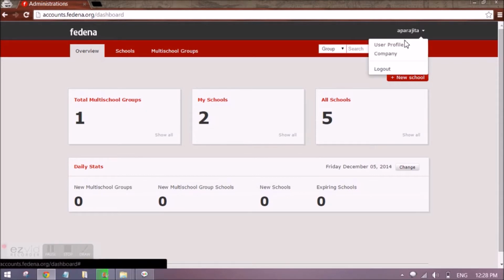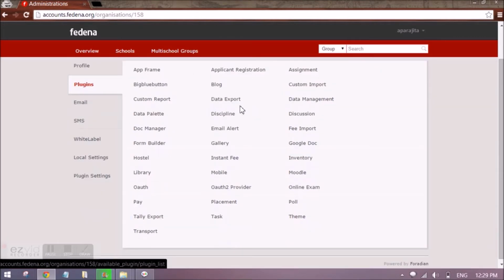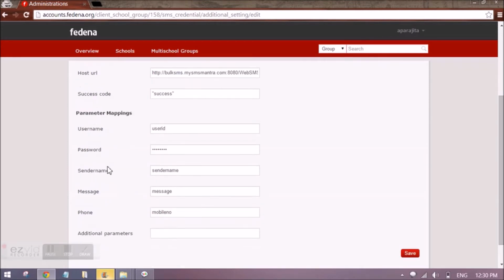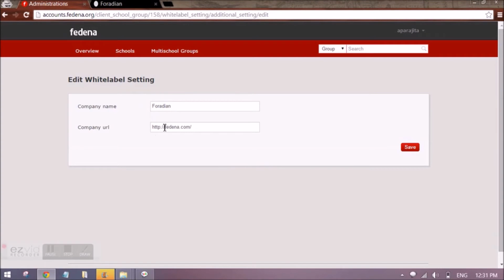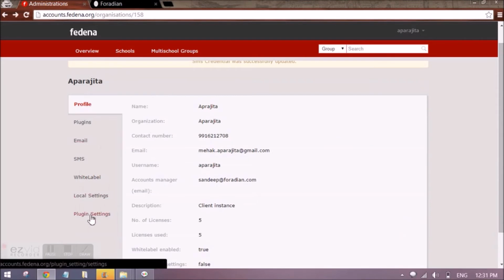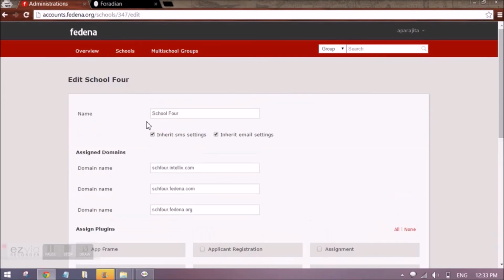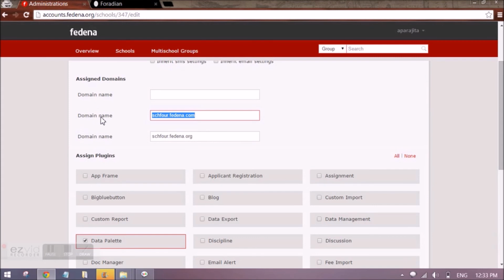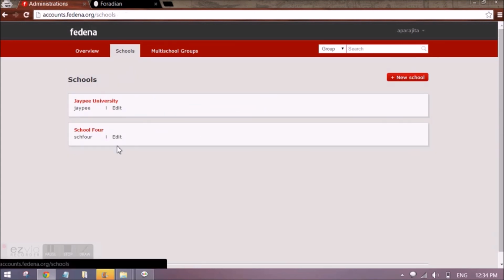SaaS Panel for Fedena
The video describes the SaaS panel and how school can be created and accessed